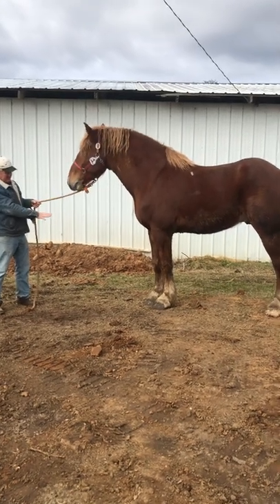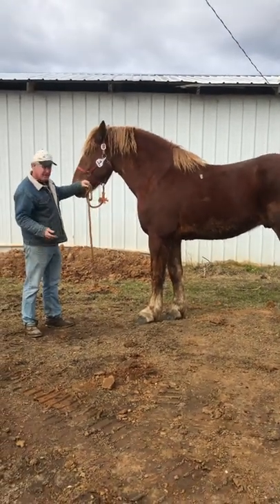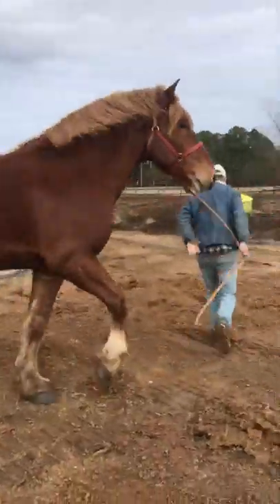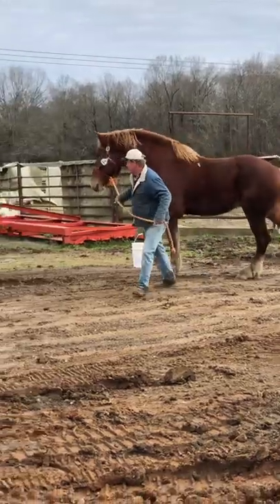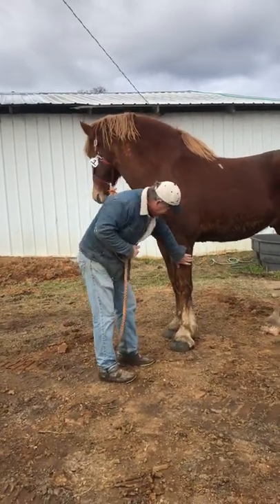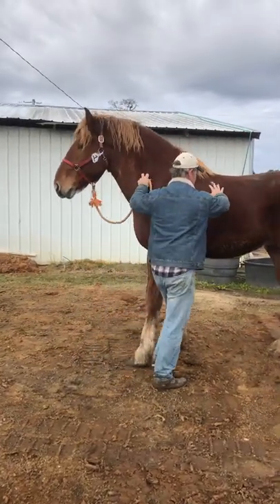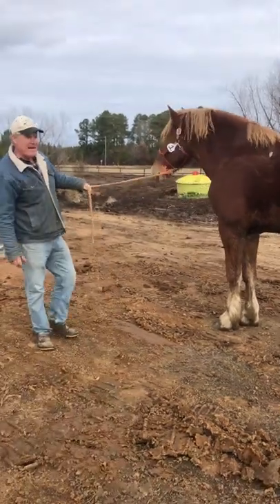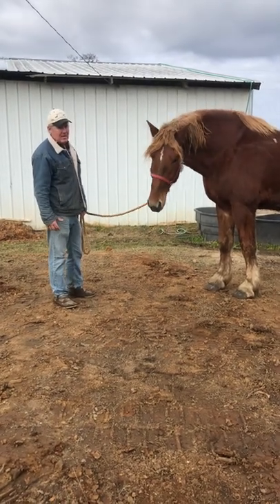Tag#:1 Blonde Belgian Stud- Big Dan